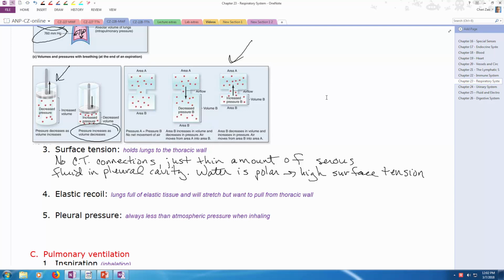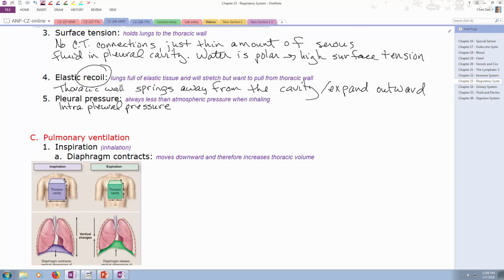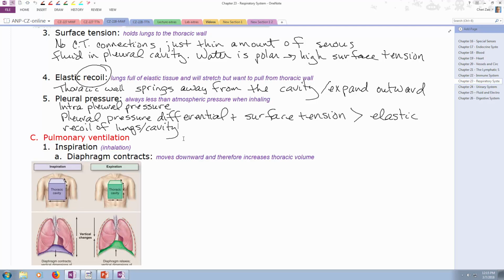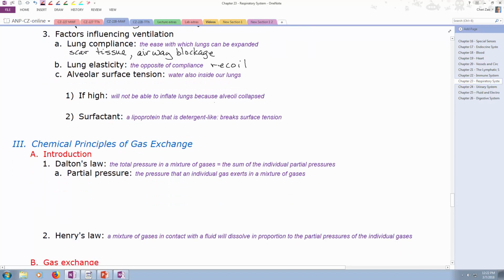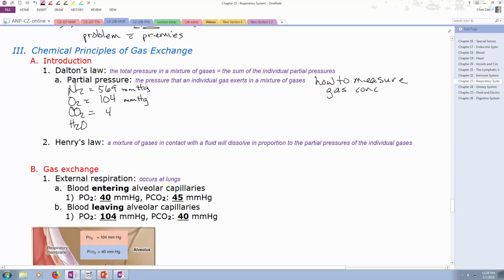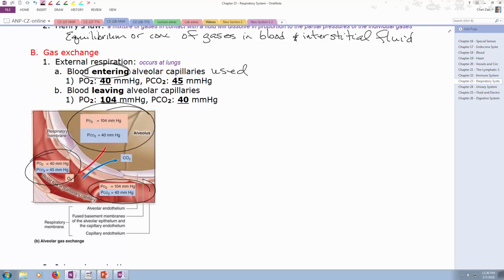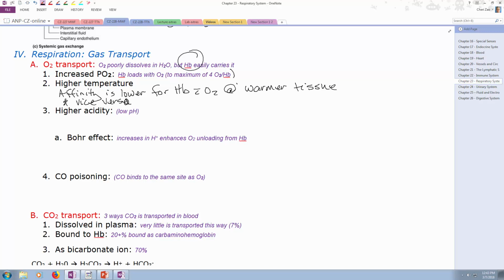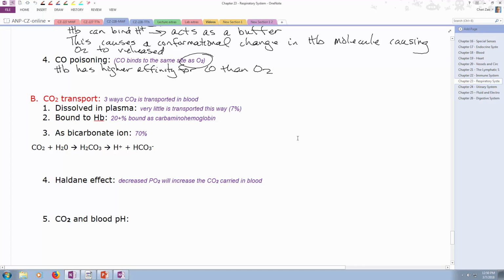228 03-07-18 -W